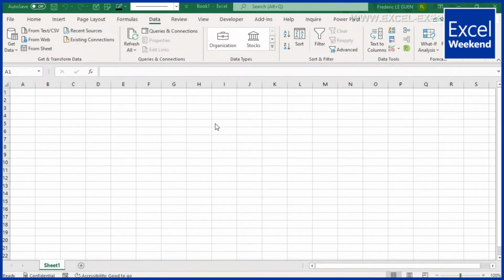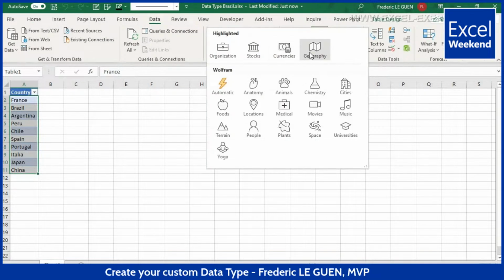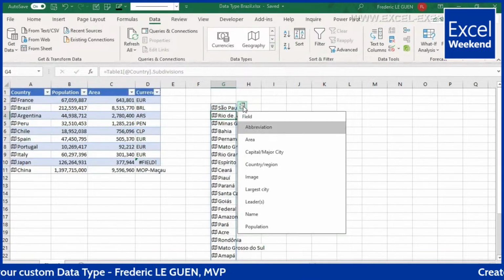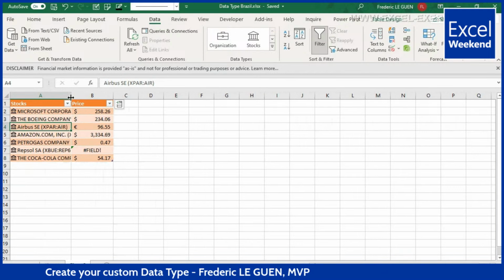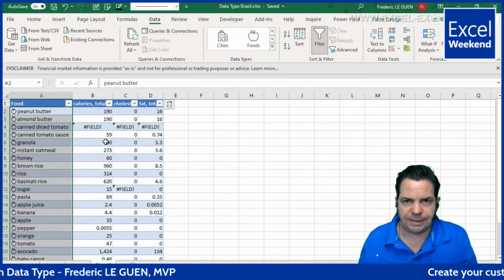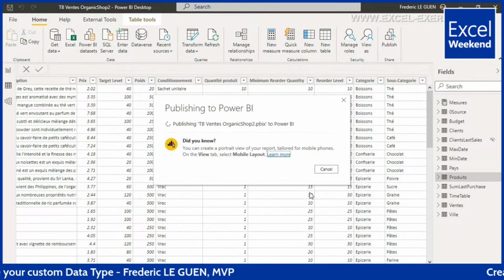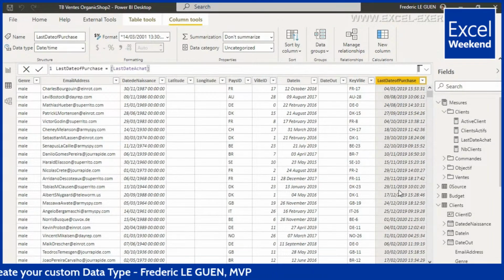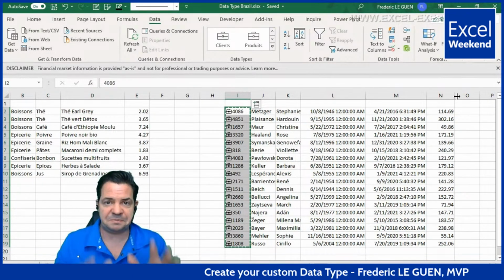Excel Weekend 7 - Create your custom Data Type - Frederic LE GUEN, MVP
Data type is a powerful tool to add information to your geographic data or stock data But now, you can also create your custom data type in relationship with your company database.

Frederic LE GUEN, MVP (France).

Frederic LE GUEN is Microsoft Excel MVP for 11 years. He shares his knowledge of Excel in is blog ) or in his Youtube Channel. But more than just Excel, he also creates tutorials about Power BI and the new tools to manage data.